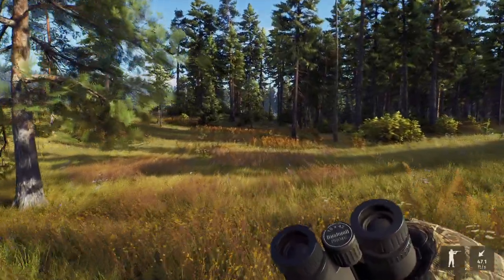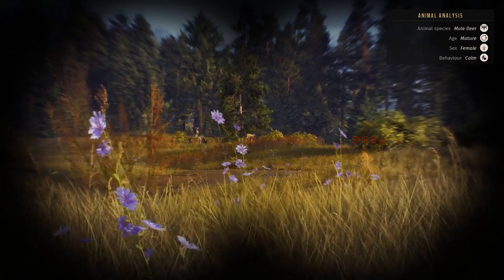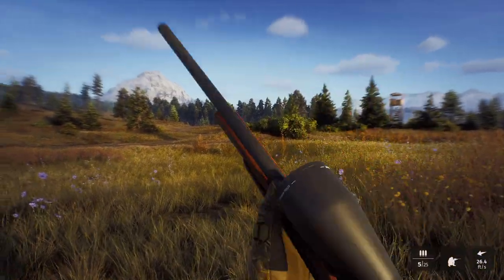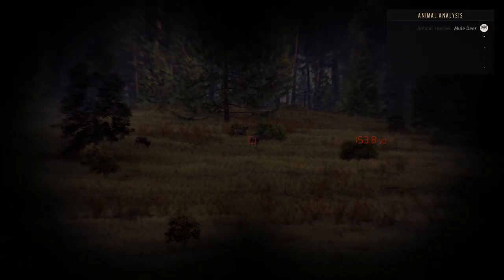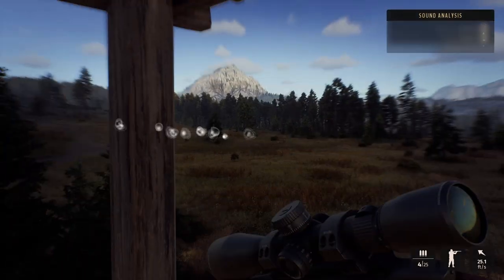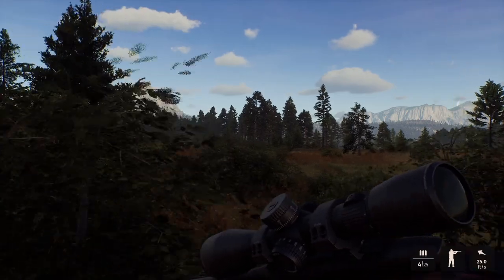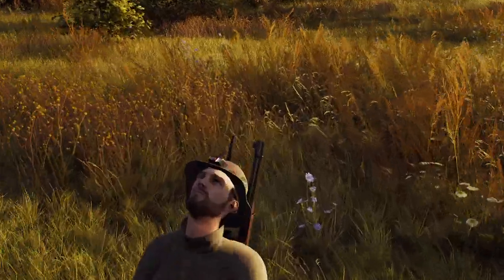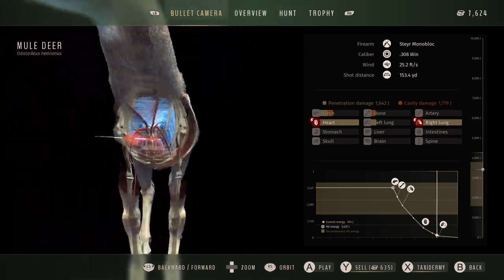Way of the Hunter - WE GOT HIM! My First 5 Star Mule Deer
Took down my very first 5 Star Mule Deer Buck in Way of the Hunter, Originally was gonna be going after a nice Black Bear but they are very hard to find right now.